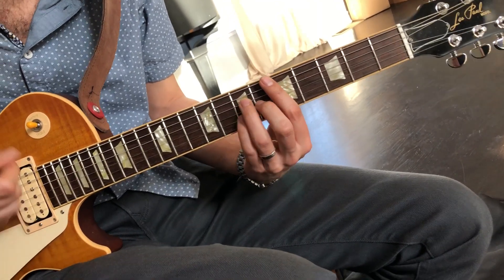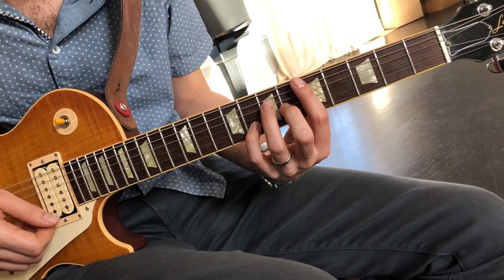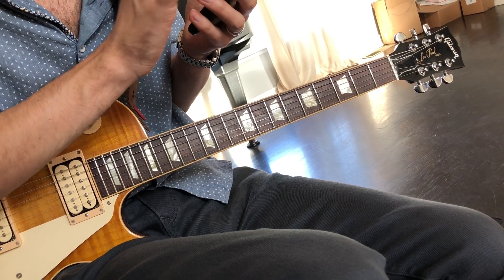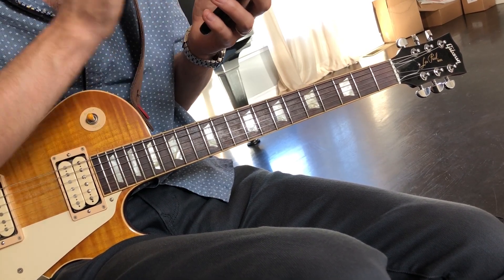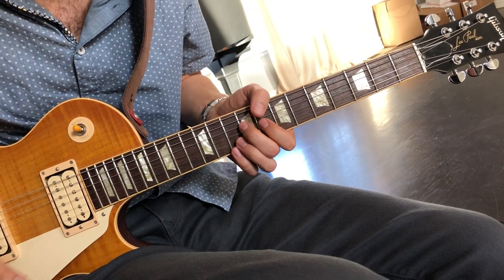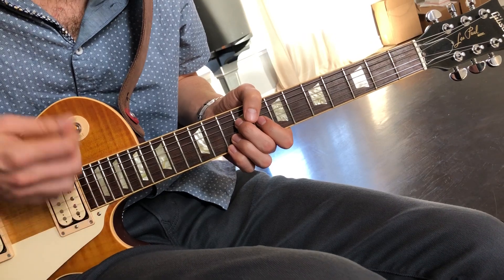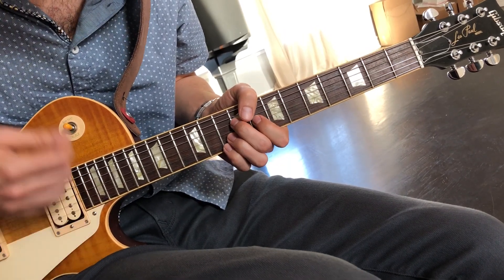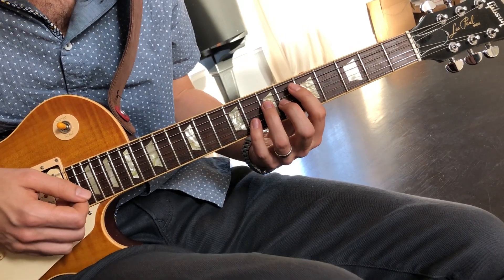Chord Changing Exercise - Developing Speed Learning New Chord Shapes - Funk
Jamey demonstrating an exercise to learn how to change chords -- really useful when learning a new chord shape.  The demo is using funk rhythm, but useful in any genre.  Using a metronome to count out the beats and shortening the time period between changes as you get more proficient with the changes.

Jamey playing a Gibson Les Paul through a Victoria Ivy League amplifier, with a little reverb and delay.